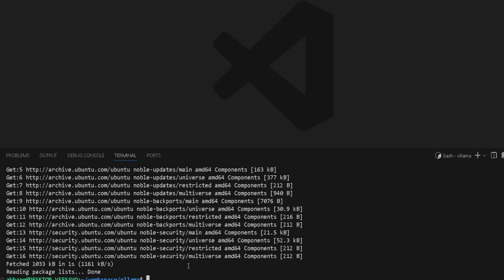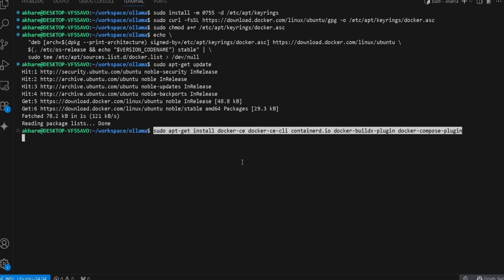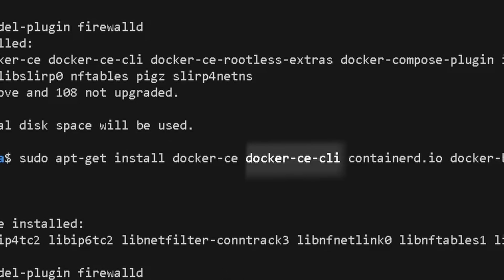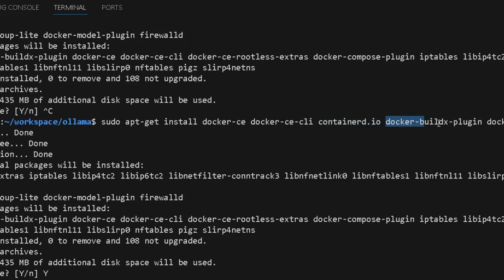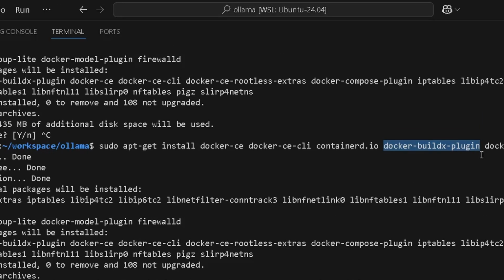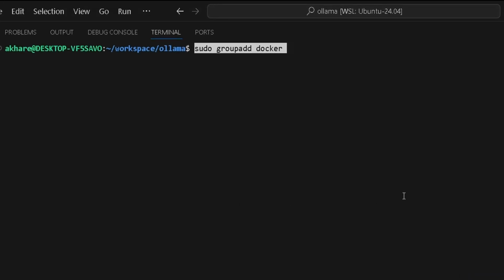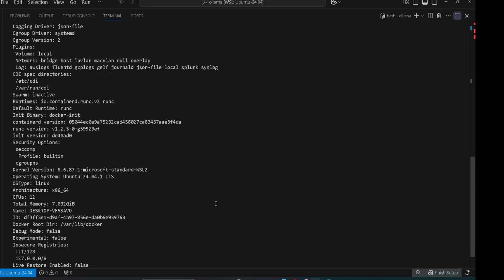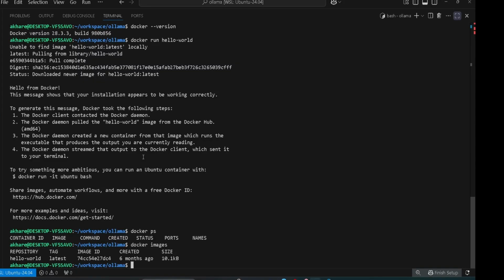Docker in WSL, installation instructions explained...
Have you ever wondered why we install so many things when we try to install docker??
In this video I go through the steps to install Docker in WSL, and  also explain why we install each of it!

0:00 Intro
0:12 Installation steps
1:04 Explaining why we install all that
3:08 Docker without SUDO
3:43 Docker ready
4:28 Outro

I apologize for the weird zooms and random audio bursts. Still learning how to edit properly...